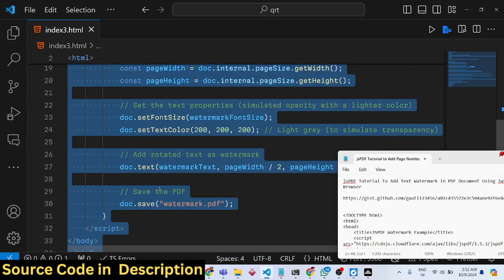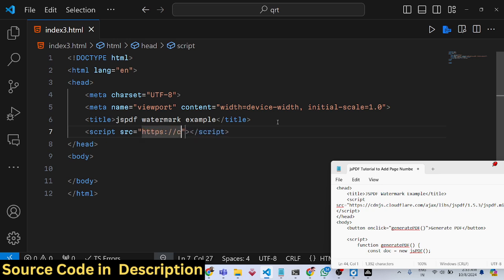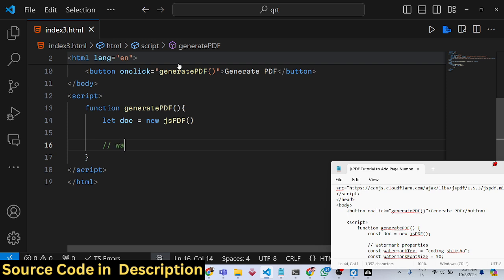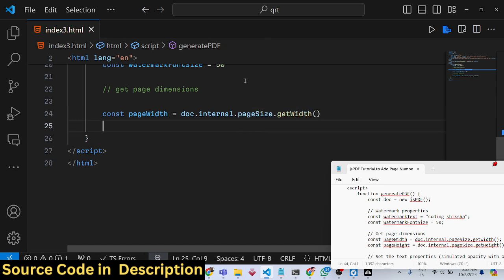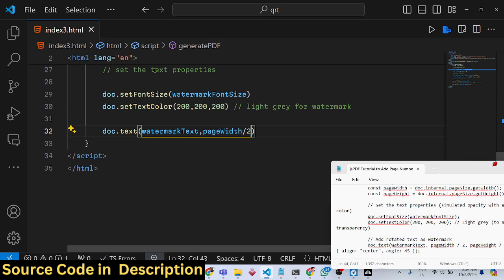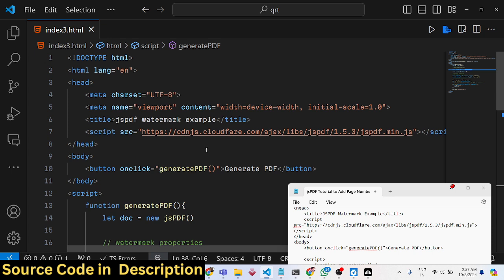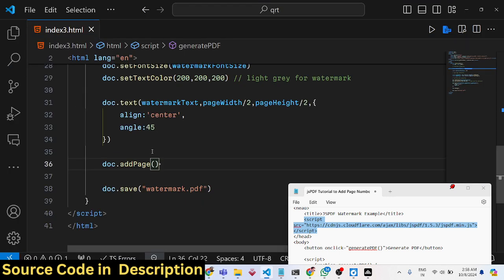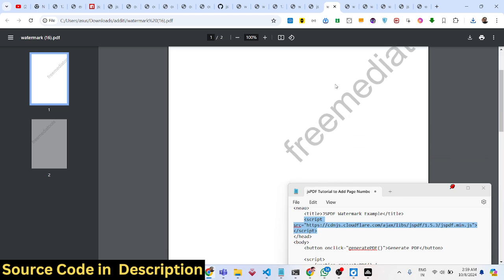jsPDF Tutorial to Add Text Watermark in PDF Document Using Javascript in Browser